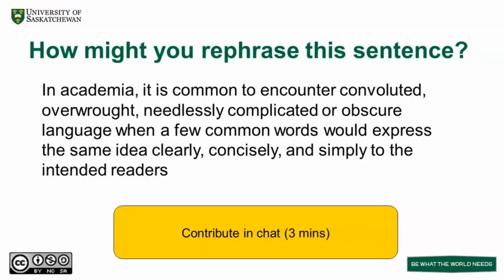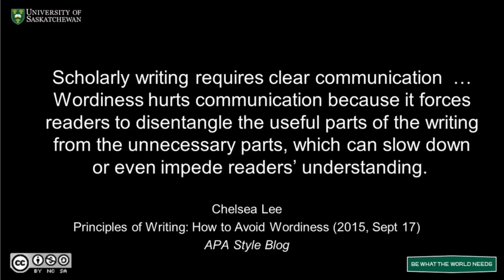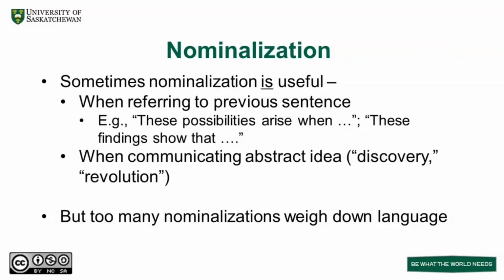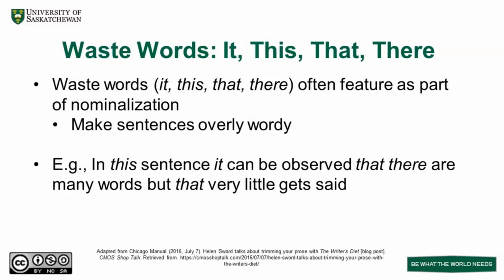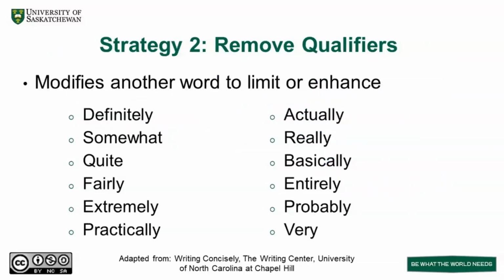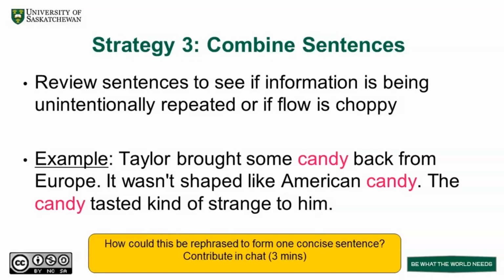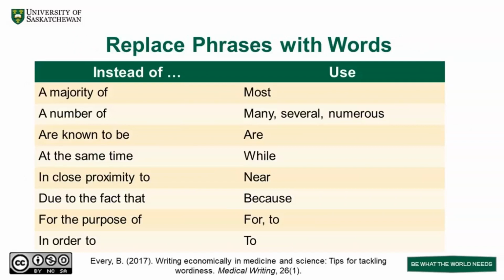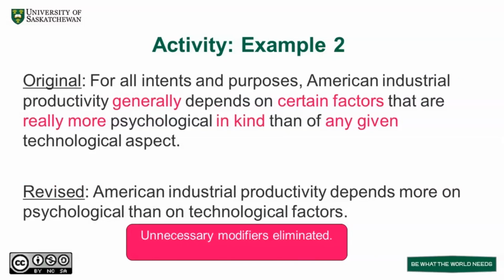SURE Communications Style Spotlight: Reducing Wordiness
Join USask graduate writing specialist Jill McMillan as she walks us through four strategies to identify and reduce wordiness in our writing.